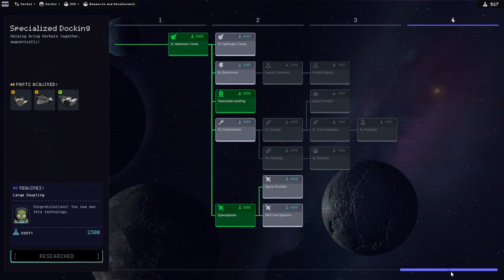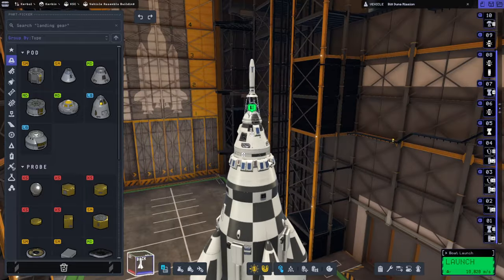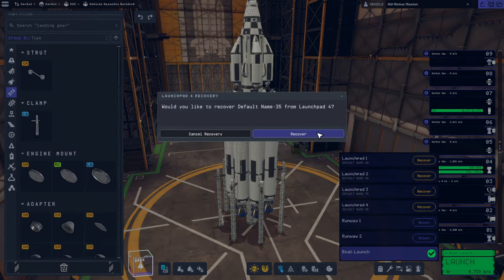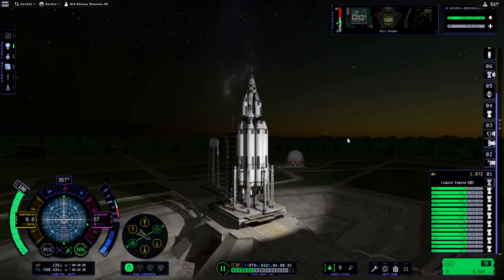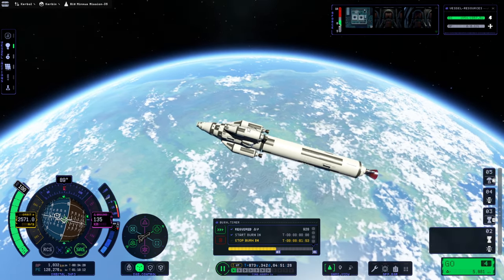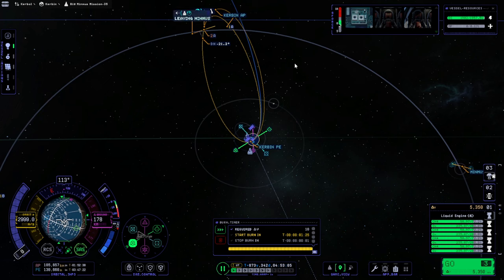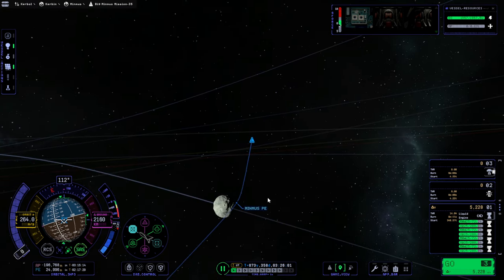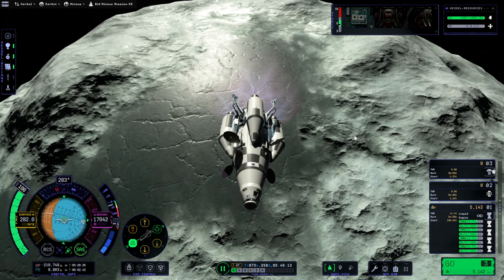KSP 2 Early Access - For Science 38 - 200 tons on Minmus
I finally do the lingering Minmus contract, but it ends up not being the quick jaunt I intended for it to be.